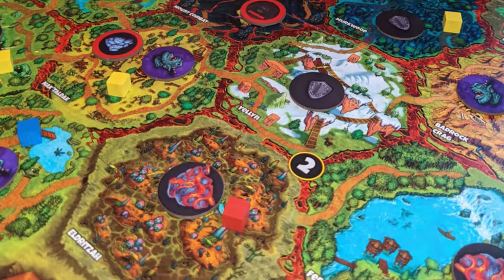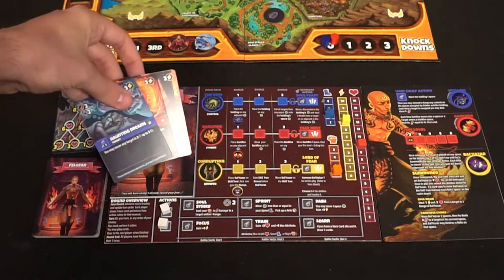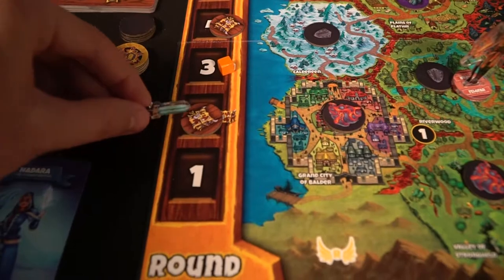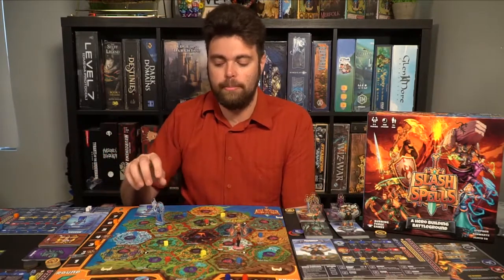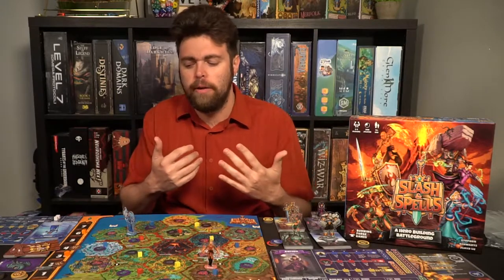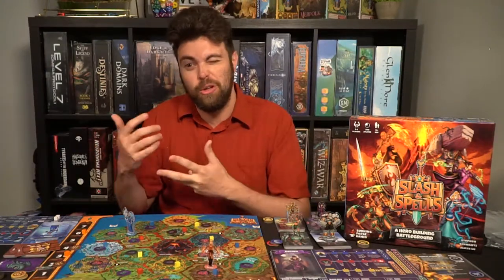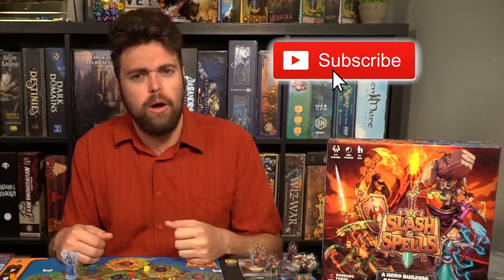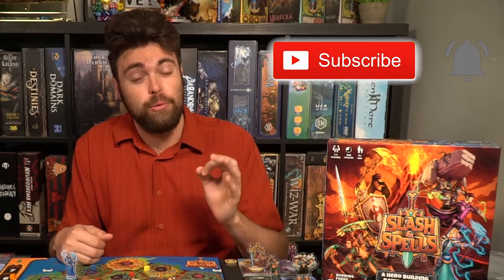Slash & Spells Cross Paths in this Arena Battle Board Game!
Arena Combat, Hero Customization and Modular Play Boards are all attached to this insane knock out game. Battle with your skills, strategic plays and wits as you cast spells, choose actions and summon powerful monsters against your opponents!

Slash & Spells Review by Unfiltered Gamer